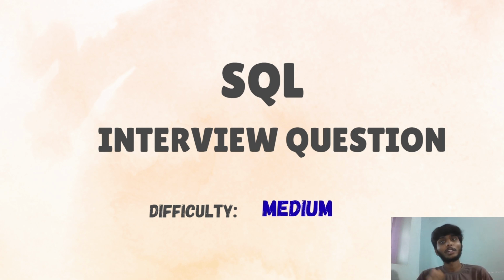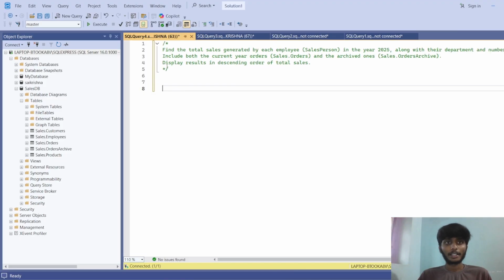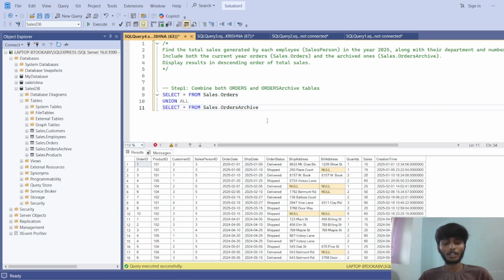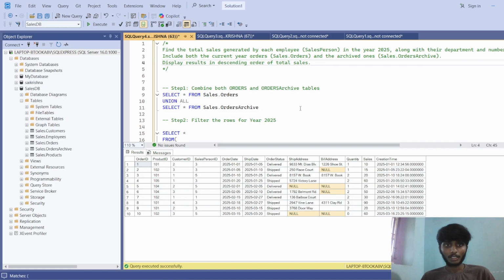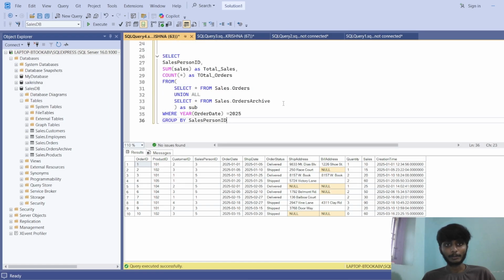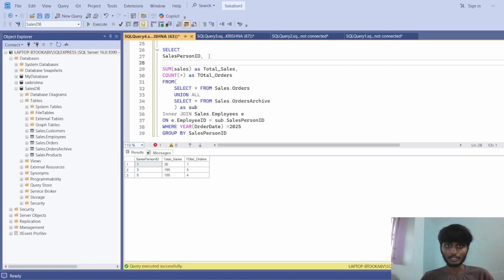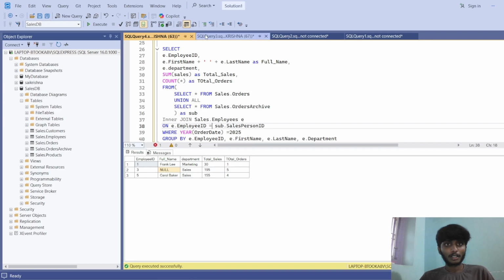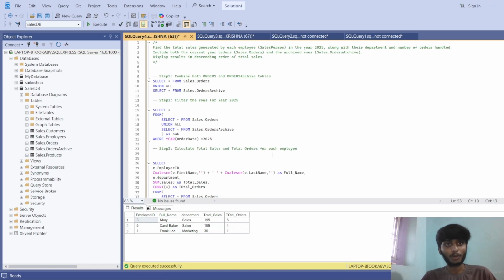Top SQL Interview Question with Step by Step Approach | Detailed Explanation | SQL Server | My SQL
In this video, we learned and solved a SQL problem with clear & detailed explanation.
SQL Questions
Top SQL questions
Most asked SQL questions
SQL Server
My SQL
SQL Workbench
SQL Concept explanation
Solving SQL problem